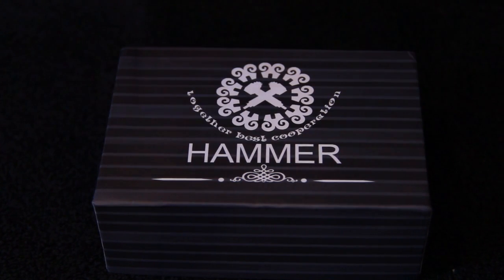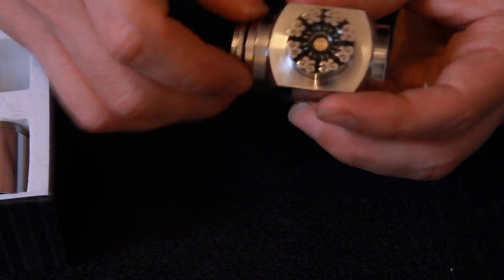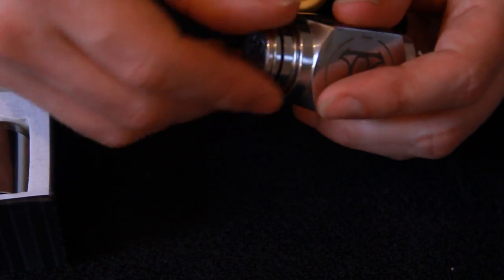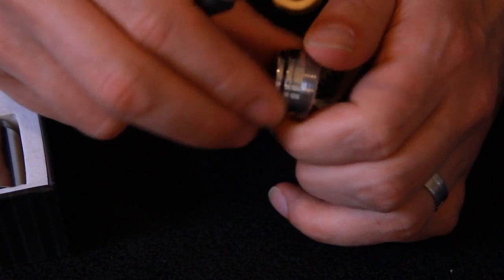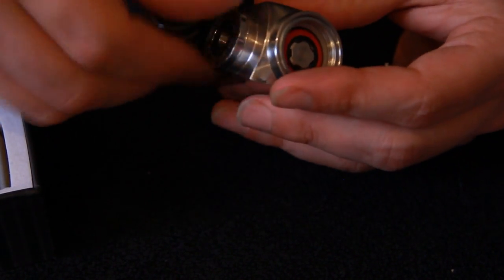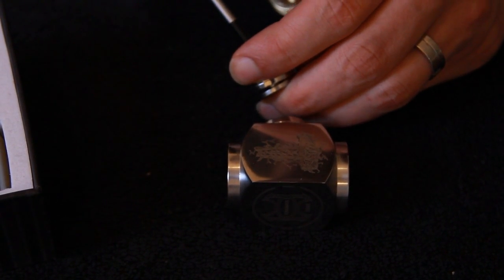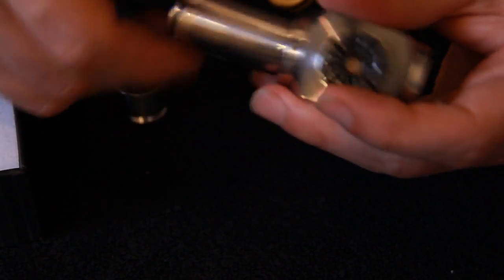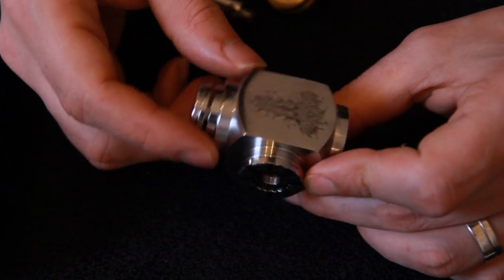Hammer Clone/Fake review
A review of The Hammer Clone from Tobeco...